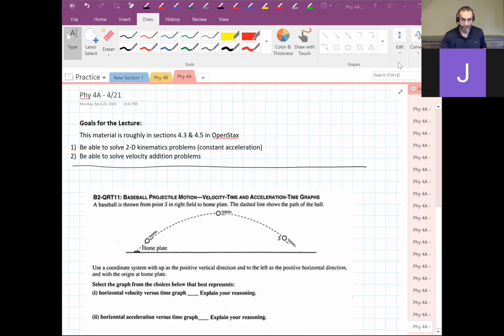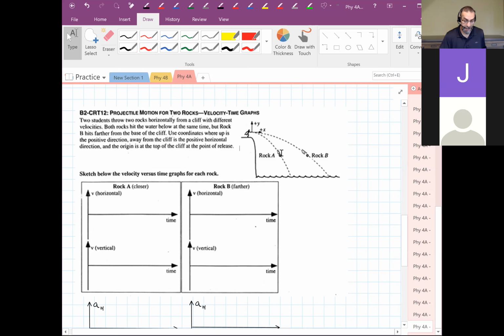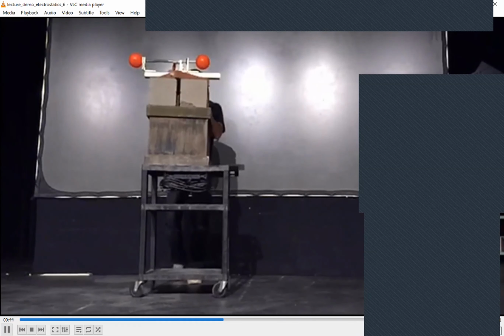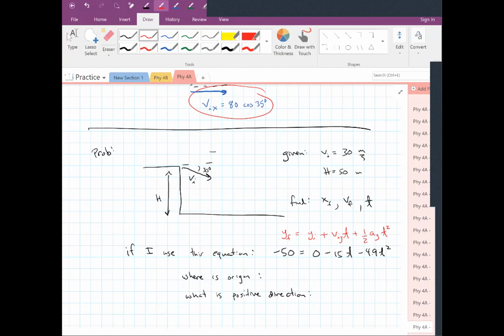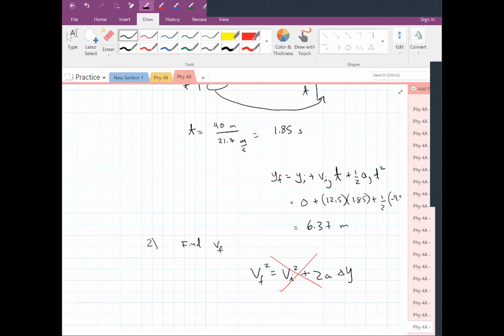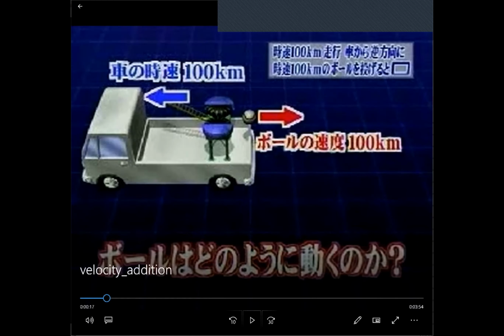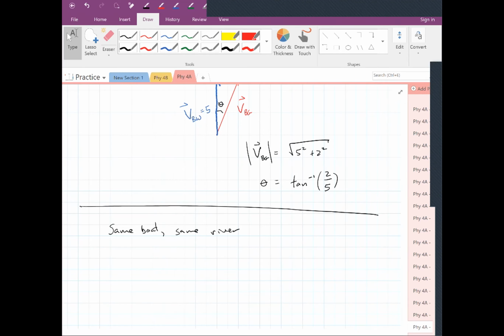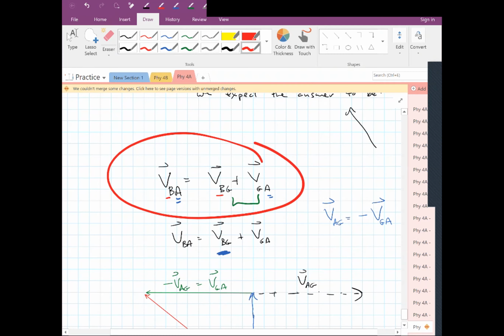phy4a lecture 04 21 2020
Lectures on 2-D kinematics and velocity addition.